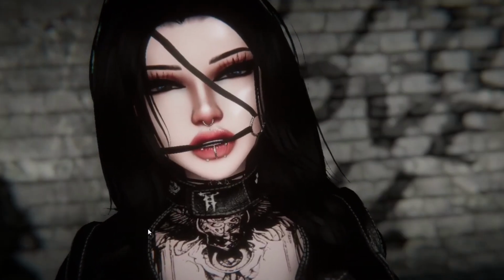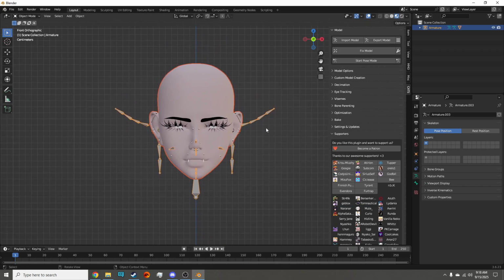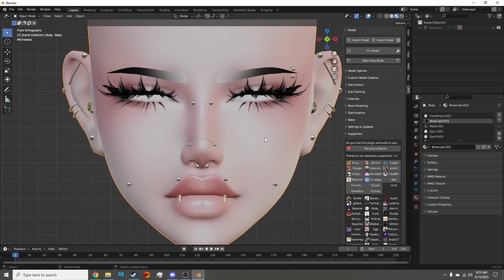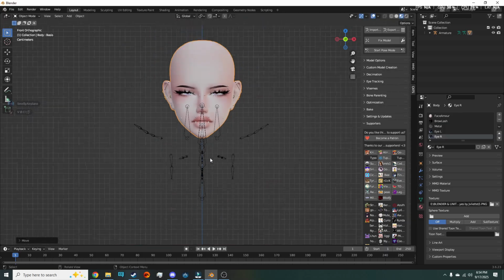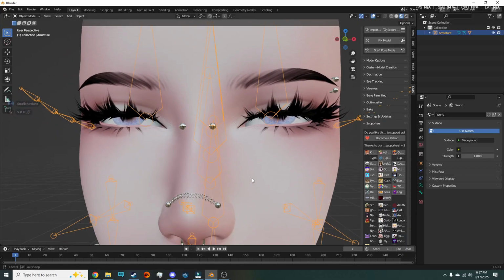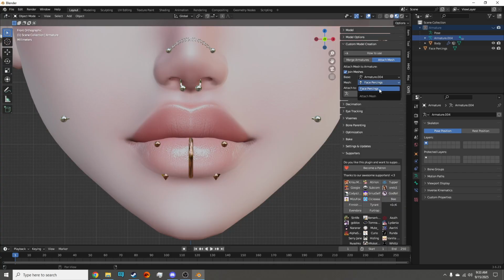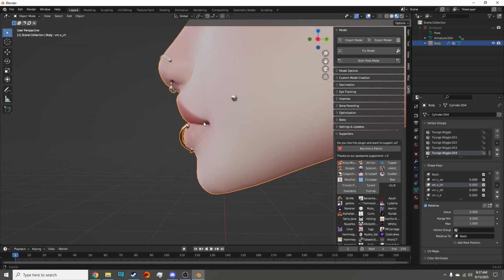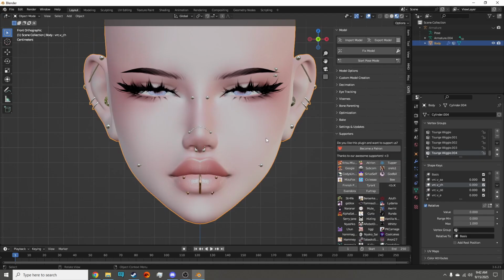BLENDER: How To Add Piercings + Important Extras! ( 4 In 1 )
I teach how to add facial piercings or body piercings, works the same way. Installing the cats blender plugin to help & guide the correct instructions and make creation easier and how to add textures in blender to have better control of what you see ready for unity.

PLEASE NOTE:
I do not claim to be a professional or a guru in any way shape or form, I genuinly just want others to learn what i have had difficulty learning because i taught all this stuff to my self with no help and I want others to have help where there's not much around.

If you are interested in my avatars or curious of me or my avatars

Hopefully this video helped atleast someone out there, If it did please comment below and let me know or let me know in my server, Goodluck in your endevours my love!

00:00 - 00:15 Intro
00:15 - 01:57 Installing Cats Blender Plugin
01:57 - 02:43 Importing Ways
02:43 - 03:56 How To Add Textures
03:56 - 06:00 Fixing Lashes & Brows
06:00 - 06:22 Important Information 1
06:22 - 08:54 Important Information 2
08:54 - 15:34 Adding Piercings & Extra Stuff
15:34 - 15:41 Outro/End